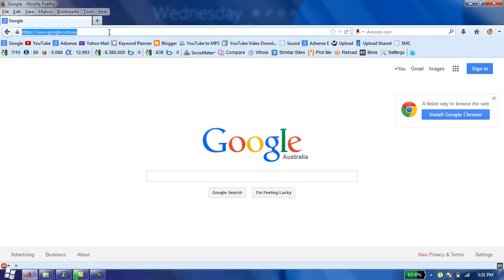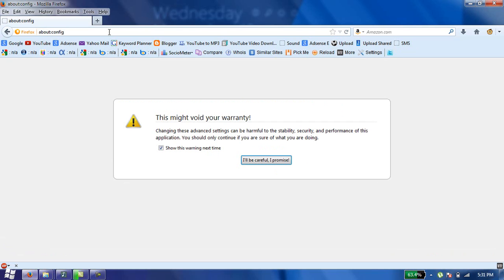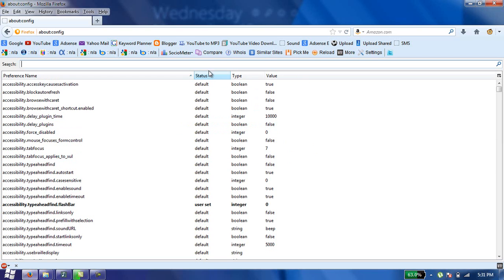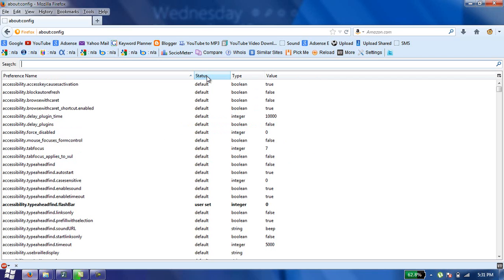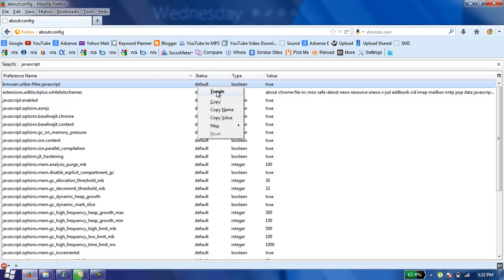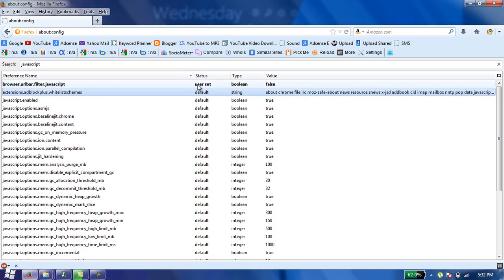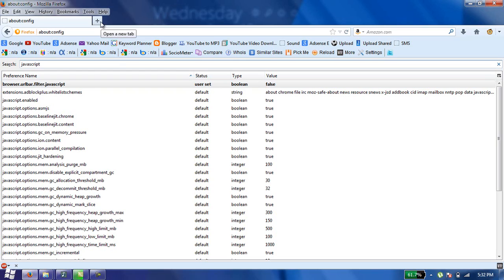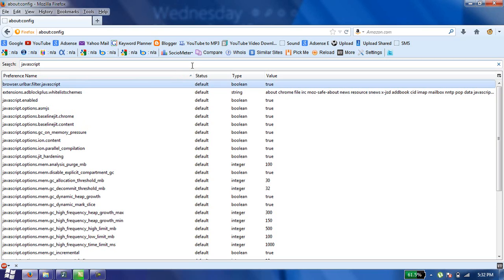How to Disable/Enable Javascript in Firefox 25 | Latest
Tutorial about how to disable or enable JavaScript in new Firefox 23 to latest.
Follow simple steps to do it:
1- Open Firefox
2- Type "About:config" in URL bar
3- Click on "I promise"
4- Find "JavaScript"
5- Right click on JavaScript and click on Toggle to enable and disable